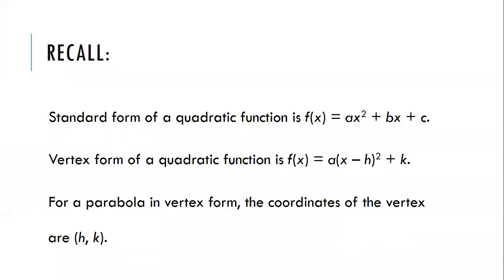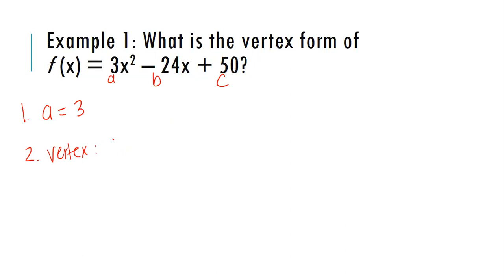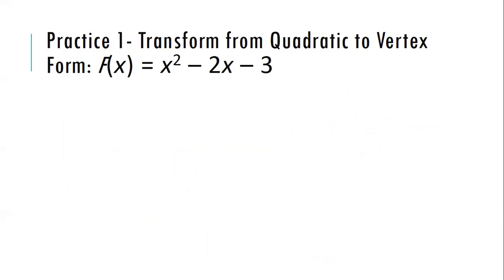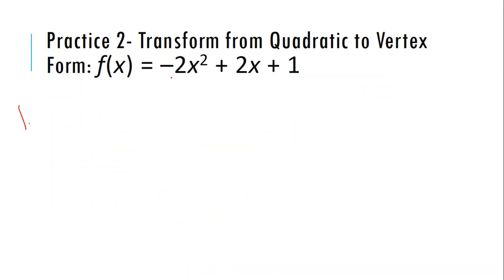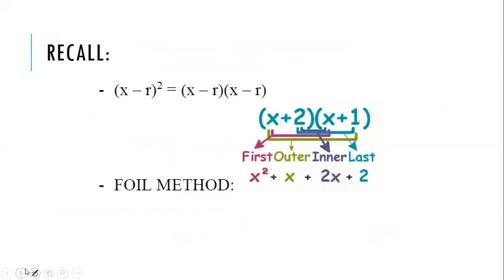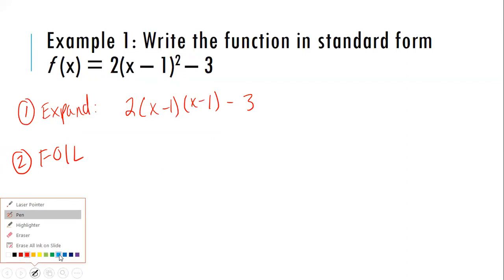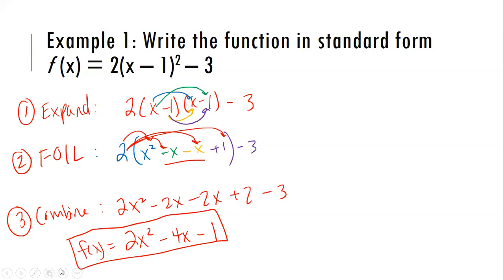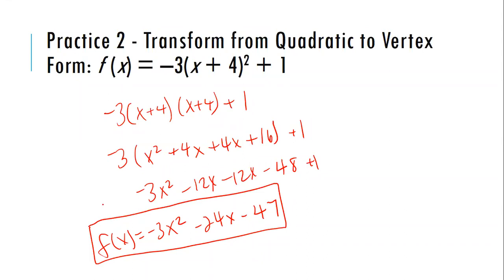5.2B Standard and Vertex